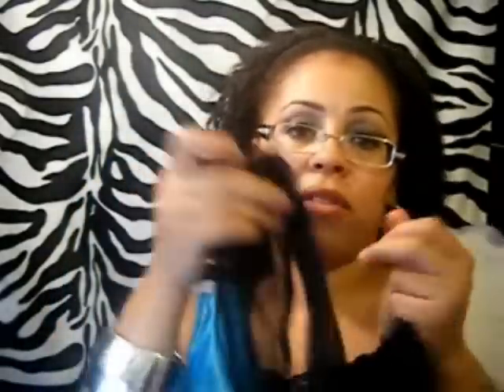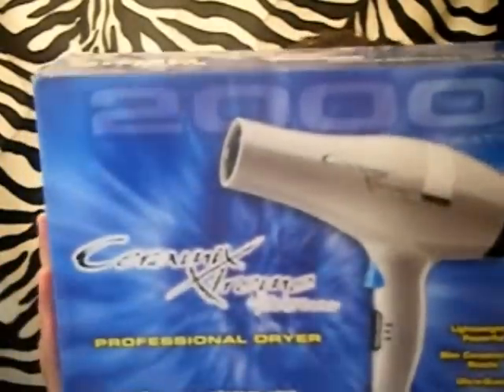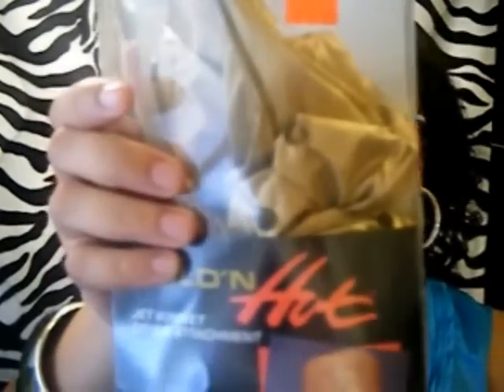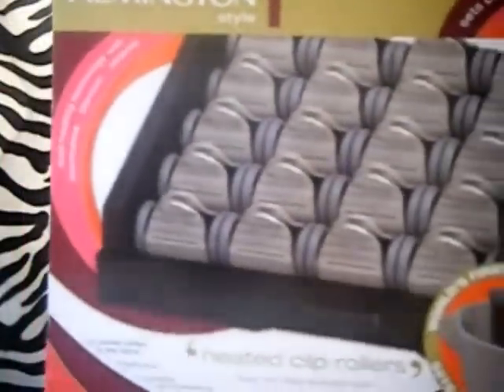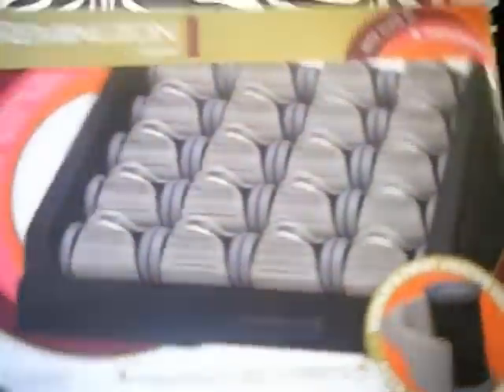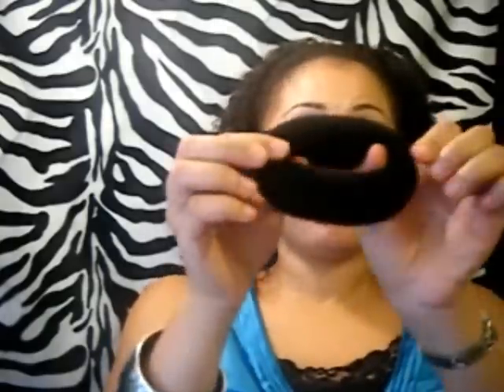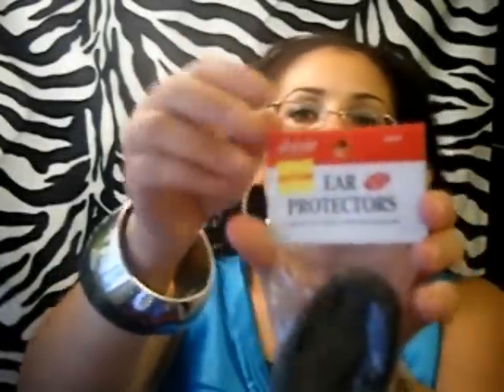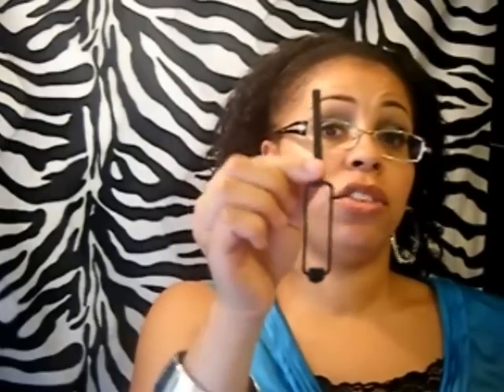My Relax Hair Tools and Accessories (Lady D HHJ#4)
Hey guys,

Just sharing with you all the different tool and accessories I use on my hair in conjunction with my staple products. Maybe something mentioned will help you on your healthy hair journey. I'm loving my journey thus far!!! It's a wonder what research and those sharing their journeys can do for you. Knowledge is power. I'm currently 9 1/2 months into my healthy hair journey from natural to relax. I'll be relaxing in November for my 30th bday and 1 year healthy hair journey. :D

HHJ ~ Lady D